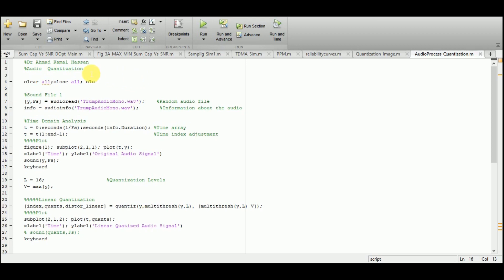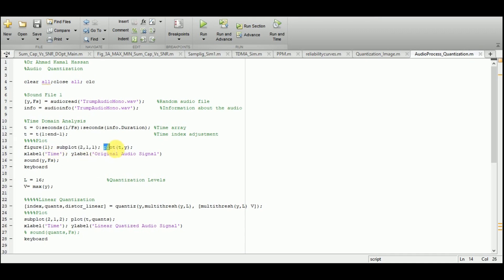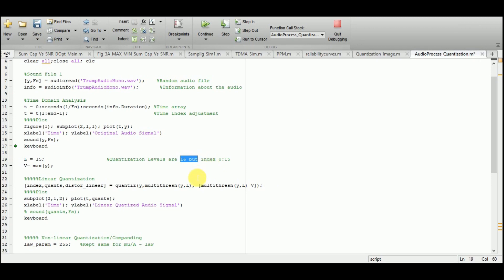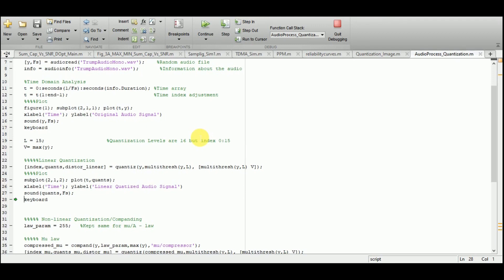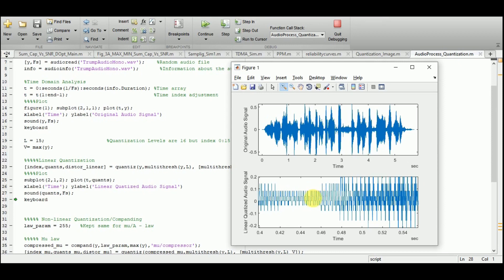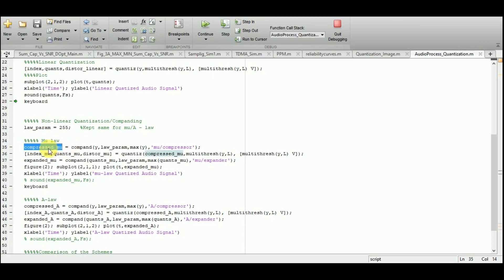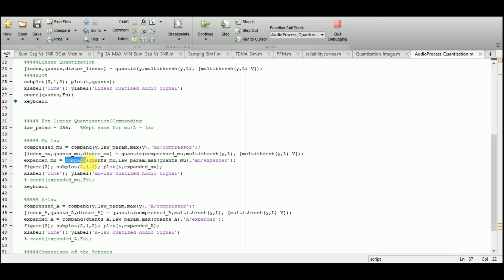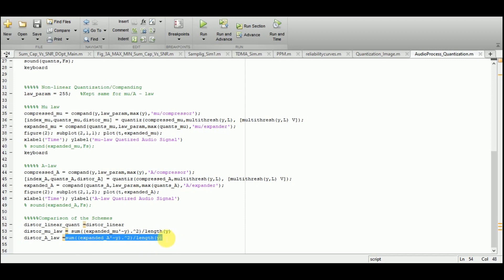Quantization and Companding Explained using MATLAB | Audio Signal Analysis | ADC 4.12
Quantization both Uniform quantization and Non-Uniform quantization is done with matlab code provided herein. Moreover, using audio signal of Trump, we elaborate on companding, compression by mu-law and A-Law using a MATLAB based simulation.

% How to do Quantization and Companding of an Audio Signal using MATLAB

clear all;close all; clc

%Sound File 1
[y,Fs] = audioread('TrumpAudioMono.wav');    %Random audio file
info = audioinfo('TrumpAudioMono.wav');       %Information about the audio

y = exp(8*y);
%Time Domain Analysis
t = 0:seconds(1/Fs):seconds(info.Duration); %Time array
t = t(1:end-1);                             %Time index adjustment
%%%%Plot
figure(1); subplot(2,1,1); plot(t,y);
xlabel('Time'); ylabel('Original Audio Signal')
sound(y,Fs);
keyboard

L = 15;                     %Quantization Levels are 16 but index 0:15
V= max(y);

%%%%%Linear Quantization
[index,quants,distor_linear] = quantiz(y,multithresh(y,L), [multithresh(y,L) V]);
%%%%Plot
subplot(2,1,2); plot(t,quants);
xlabel('Time'); ylabel('Linear Quatized Audio Signal')
% sound(quants,Fs);
keyboard

%%%%% Non-linear Quantization/Companding
law_param = 255;   %Kept same for mu/A - law

%%%%% Mu law
compressed_mu = compand(y,law_param,max(y),'mu/compressor');
[index_mu,quants_mu,distor_mu] = quantiz(compressed_mu,multithresh(y,L), [multithresh(y,L) V]);
expanded_mu = compand(quants_mu,law_param,max(quants_mu),'mu/expander');
figure(2); subplot(2,1,1); plot(t,expanded_mu);
xlabel('Time'); ylabel('mu-law Quatized Audio Signal')
% sound(expanded_mu,Fs);
keyboard

%%%%% A-law
compressed_A = compand(y,law_param,max(y),'A/compressor');
[index_A,quants_A,distor_A] = quantiz(compressed_A,multithresh(y,L), [multithresh(y,L) V]);
expanded_A = compand(quants_A,law_param,max(quants_A),'A/expander');
figure(2); subplot(2,1,2); plot(t,expanded_A);
xlabel('Time'); ylabel('A-law Quatized Audio Signal')
% sound(expanded_A,Fs);

%%%%%Comparison of the Schemes
distor_linear_quant =distor_linear
distor_mu_law = sum((expanded_mu'-y).^2)/length(y)
distor_A_law =sum((expanded_A'-y).^2)/length(y)